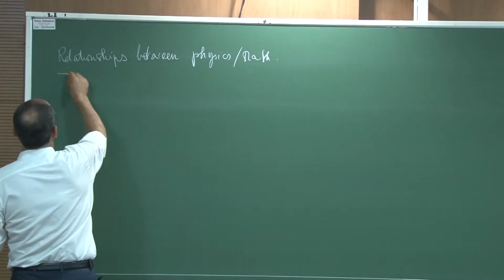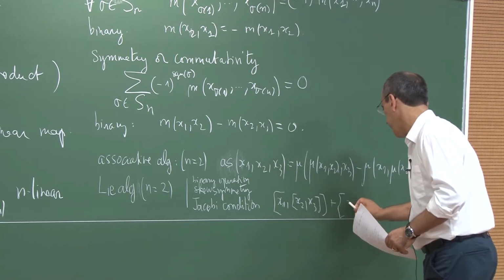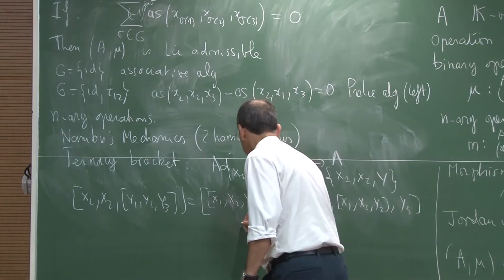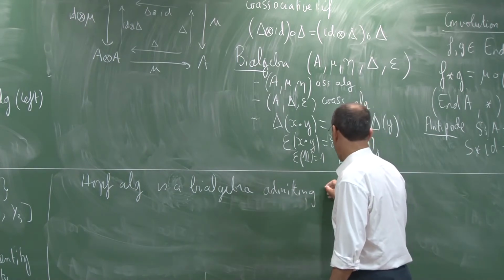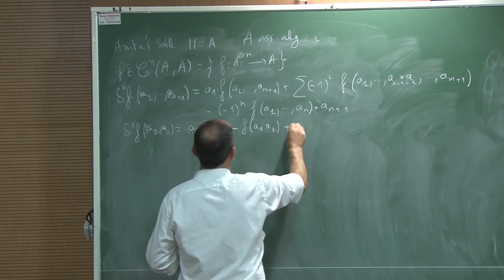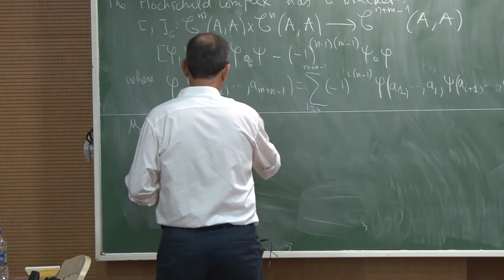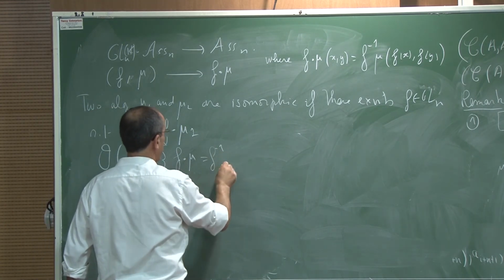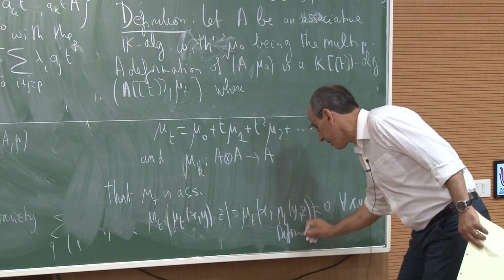Homological algebra, Categories and Deformation theory of rings and algebras | Abdenacer Makhlouf